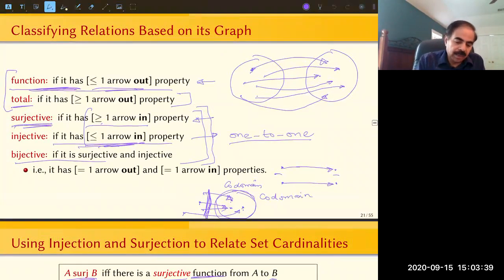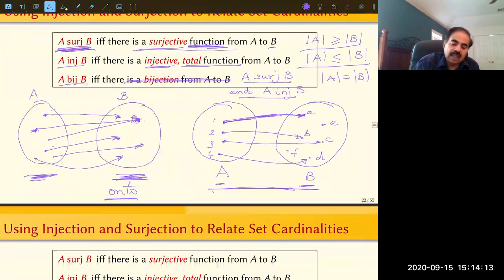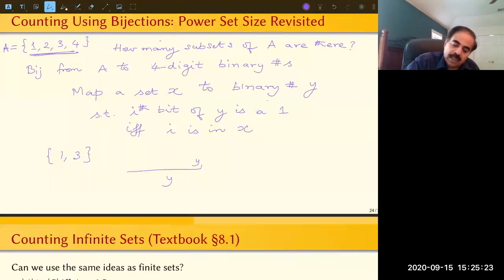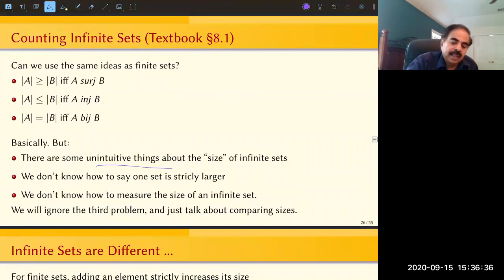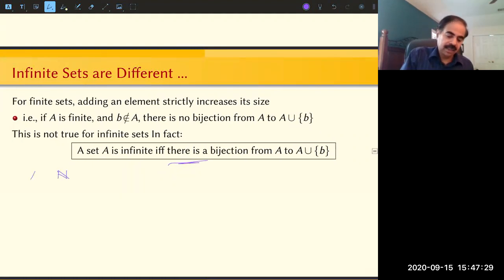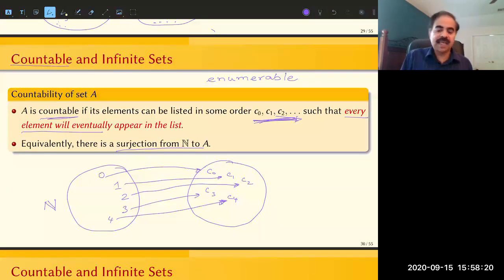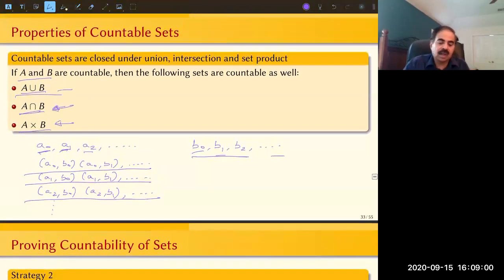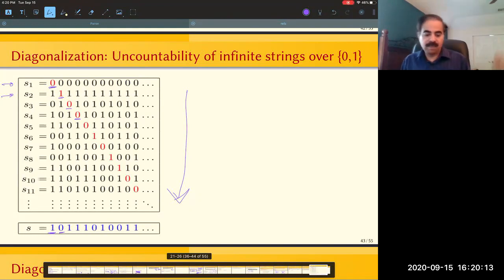Cardinality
00:00 blank
16:33 Relation Types and Cardinality
47:25 Counting infinite sets
01:05:50 Countably infinite sets